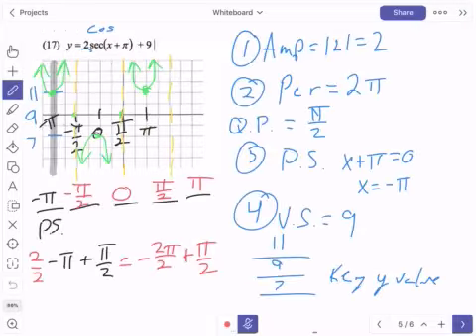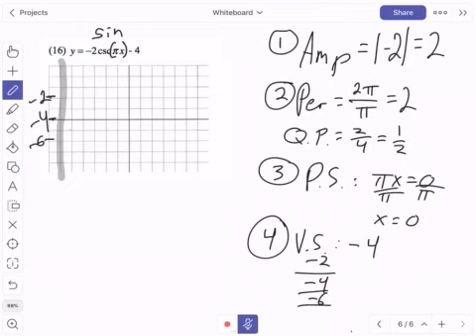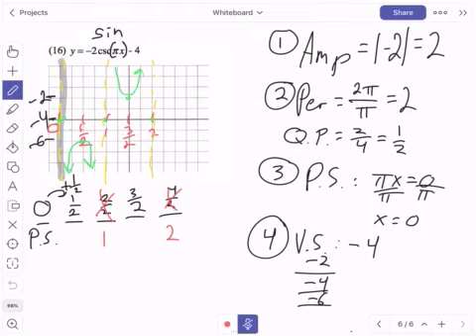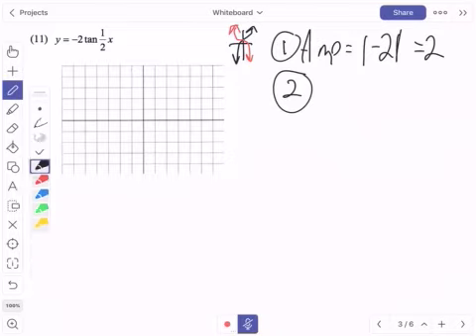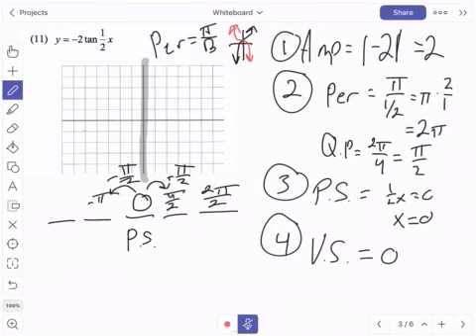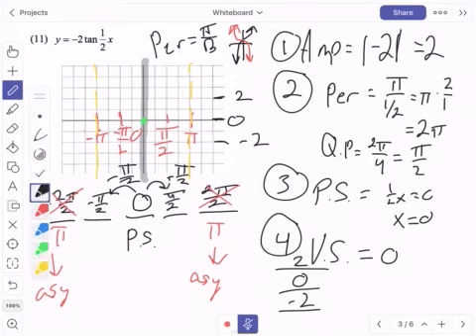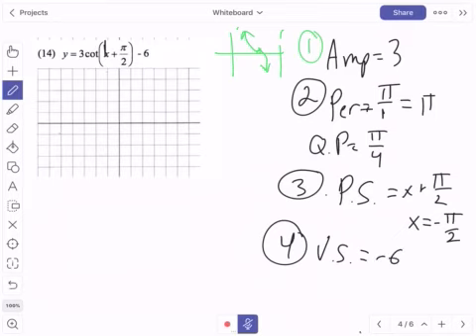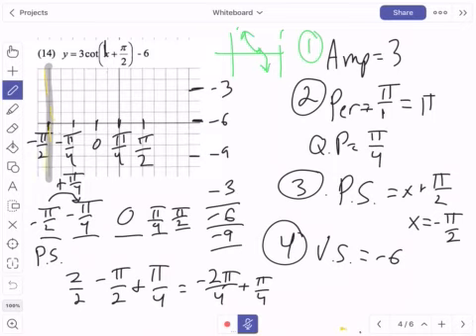Graphing csc, tan, cot